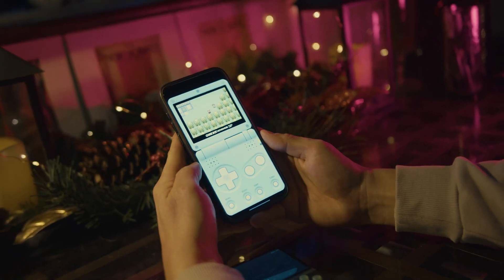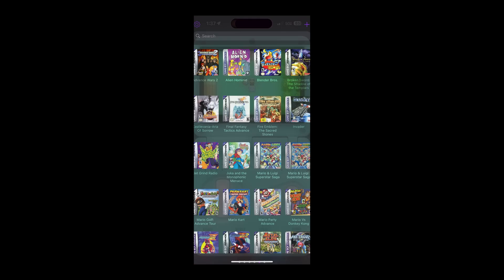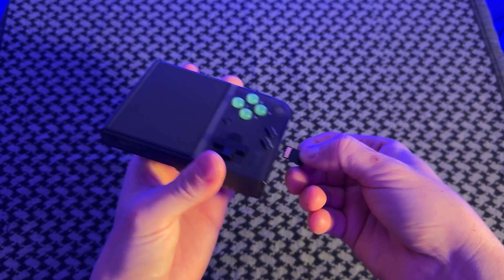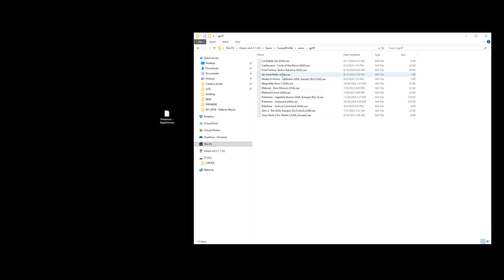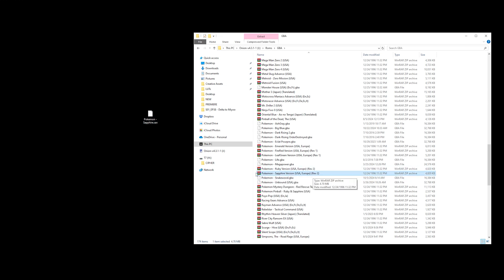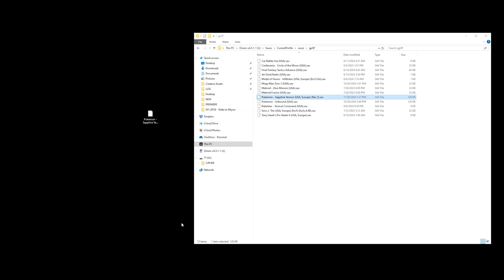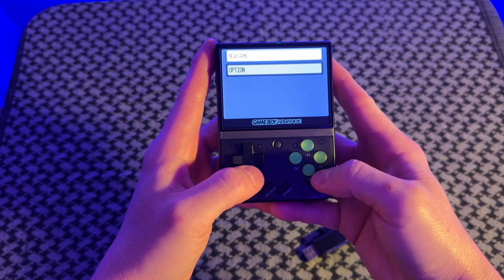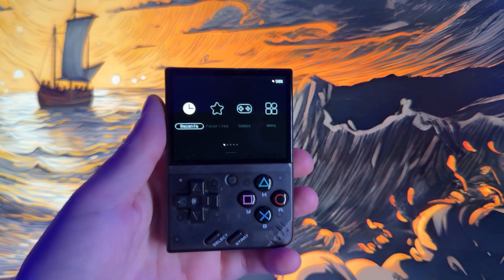How to transfer save files from Delta App to Miyoo Mini+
If you've been playing games on your phone but want to buy an emulator. This video will teach you how to transfer all your progress off the Delta App to any emulation device!